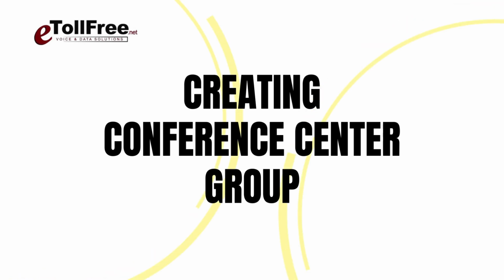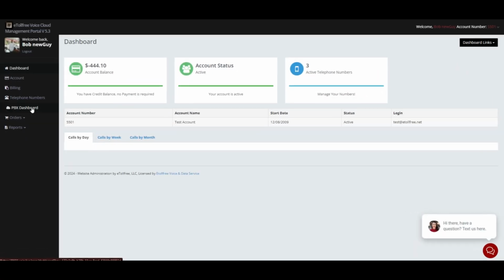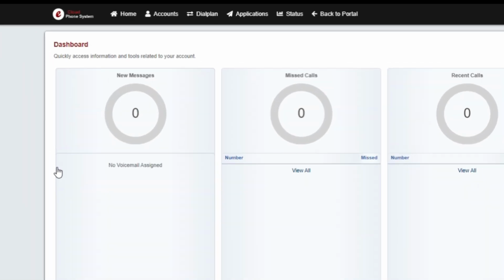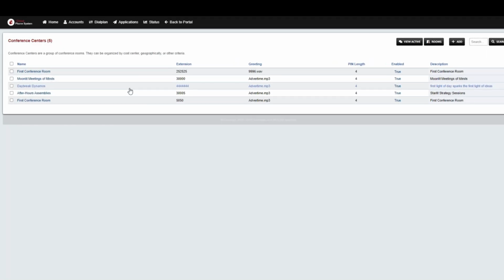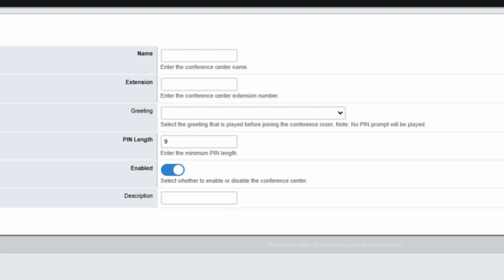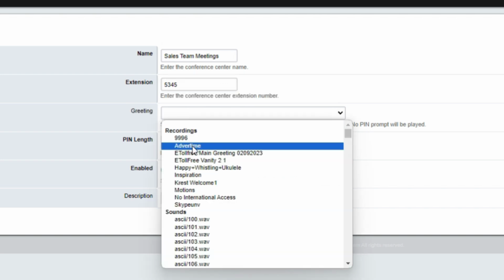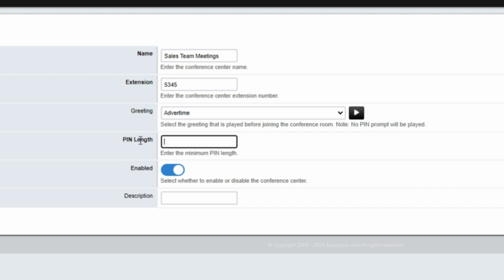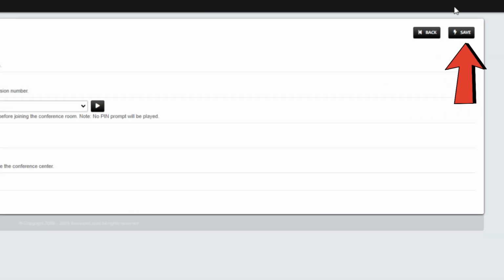How to Create a Conference Center Group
Join us in this tutorial as we walk you through the creation of a Conference Center Group in eTollfree's Cloud Phone System. Learn how to organize your conferences effectively based on their purpose or the teams participating.